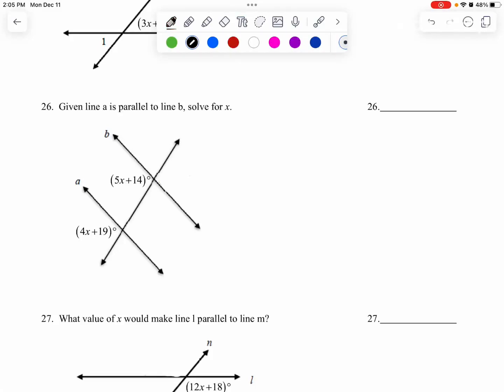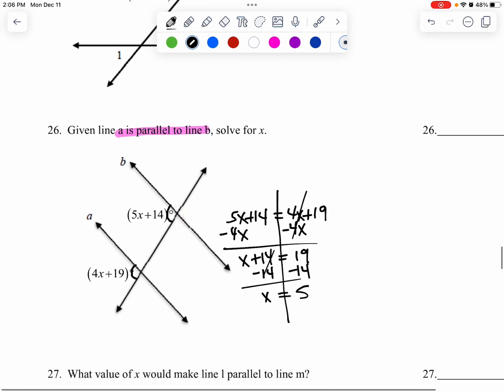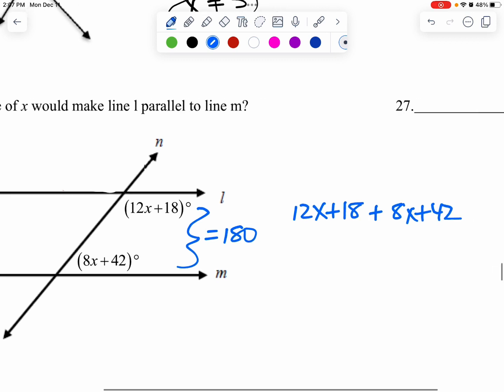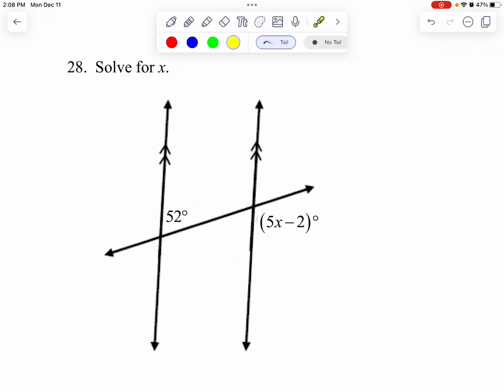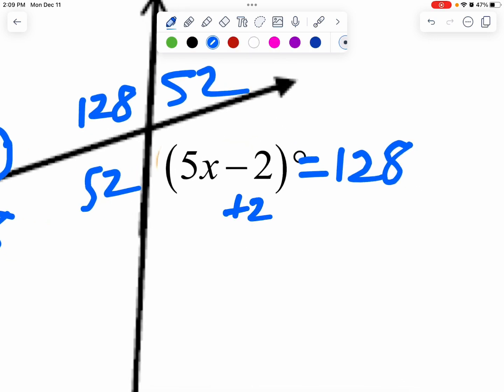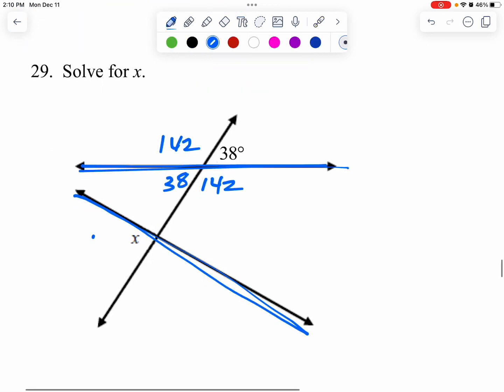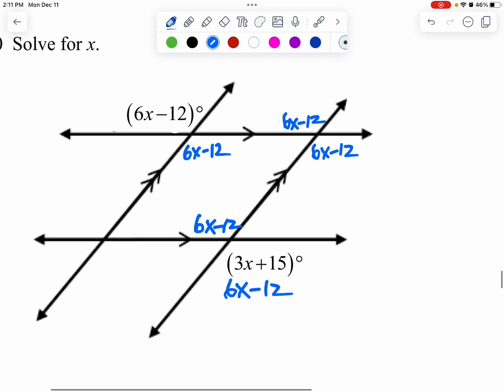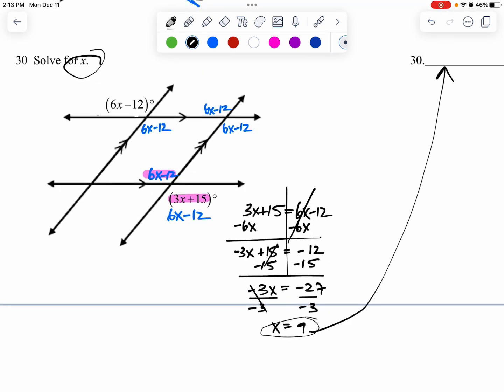M214 DBA Review #26-30